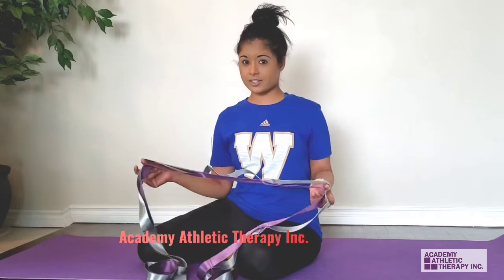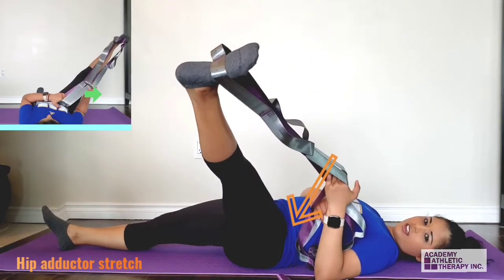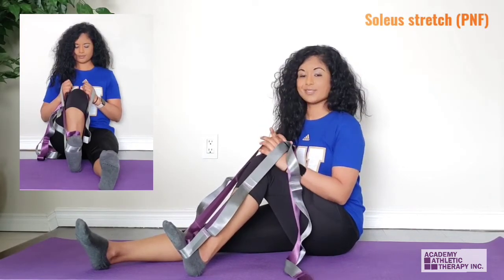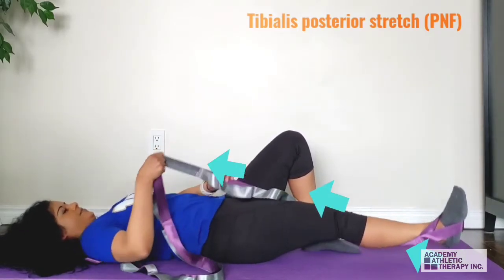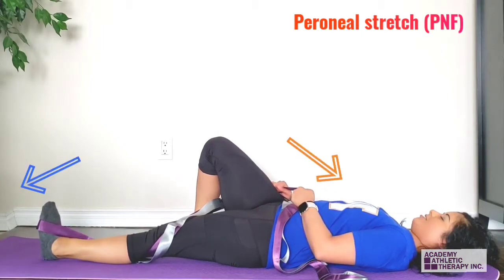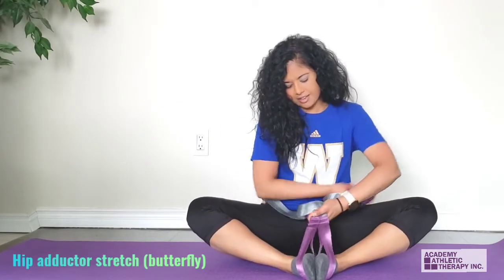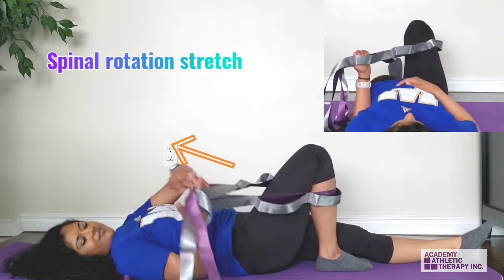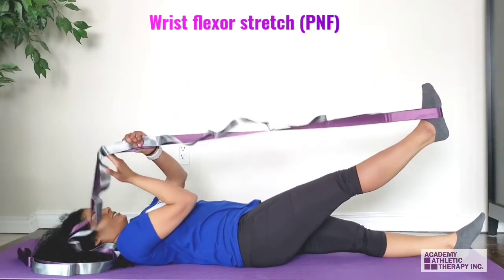24 ways to use a stretching strap with loops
Hey everyone! Still busy working physically working in my clinic but I haven't forgotten about you!

I've been looking up different ways to address injury rehab that's manageable and not break the bank at the same time if you needed to purchase equipment. There's still so much to learn but I love learning new ways to help me do my job.

I thought stretching straps were minimal and didn't think they did much but basic things. Turns out, I wasn't using my imagination but I was also thinking as a medical provider. I forgot that the things that I normally do without being aware when moving my body may not be what others are capable of doing. Some of the stretches may seem basic but I have thrown in some challenging ones that I had to double check what I was doing myself. I have included multiple ways to stretch the same muscle.

**Note: everyone has different levels of flexibility. There are some stretches that are simple for me while there are others where I struggle and admit that I'm not moving much BUT I still feel a stretch. Remember that this is about your body and feeling good. There's no need to compare yourself to my ability in the video especially when I stretch regularly with patients in the clinic and in my own workouts.

Be proud you made the decision to try something to feel better about yourself. I do these stretches first thing or before bed. Feels great and because these are stretches, go to town if you want to do them a whole bunch of times throughout the day.

Areas being stretching in video:
- Hamstring
- Hip abductors (outside butt muscles)
- Hip adductors (inner thigh/groin)
- Piriformis
- Soleus (calf - muscle group under gastrocs)
- Gastrocnemius
- Tibialis posterior
- Peroneals
- Hip flexors
- Pectoralis (chest)
- Wrist extensors
- Wrist flexors

p.s. I still have more stretches for the stretching strap with loops but I need some time to get those done. I like to try things out so that when I show others, I can help troubleshoot and give pointers.